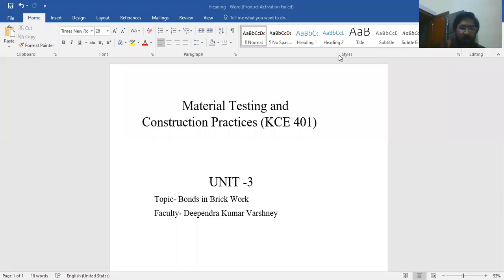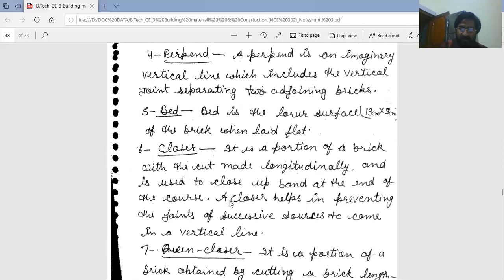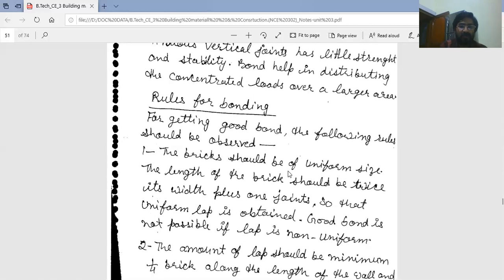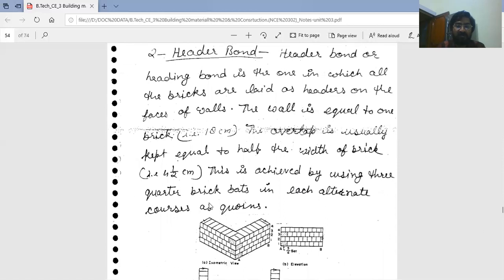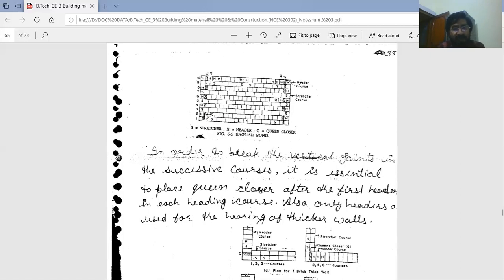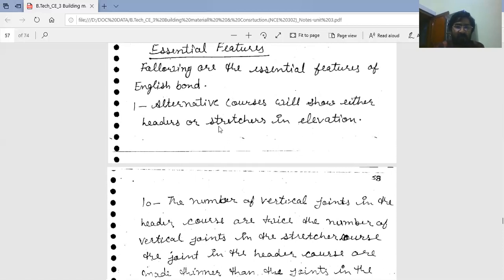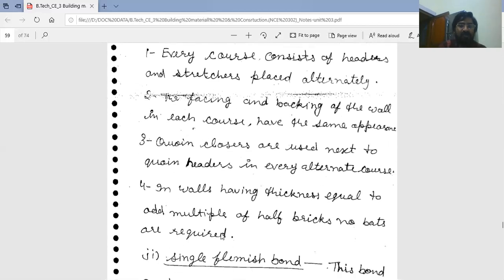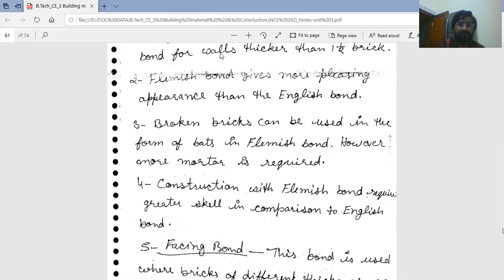Civil Engg|Building Material and Construction(BMC)|Material Testing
Bonds in Brick Work